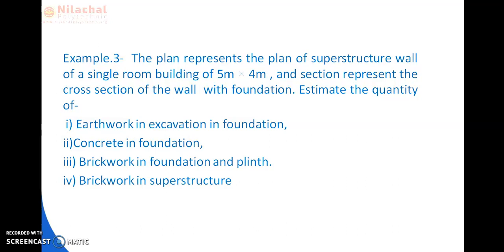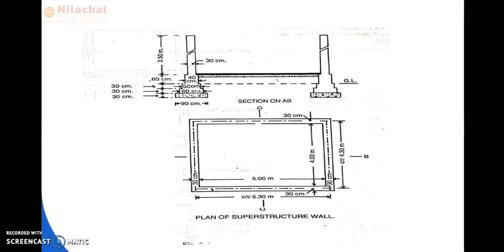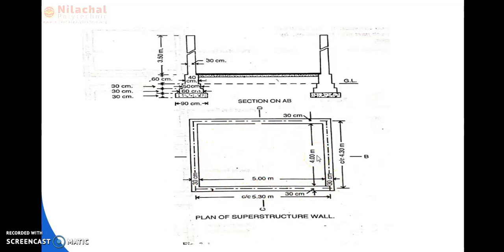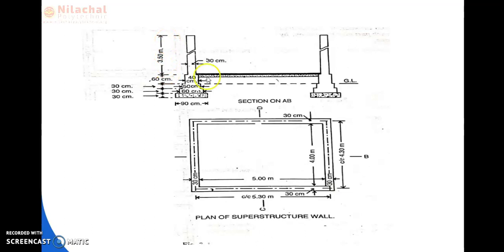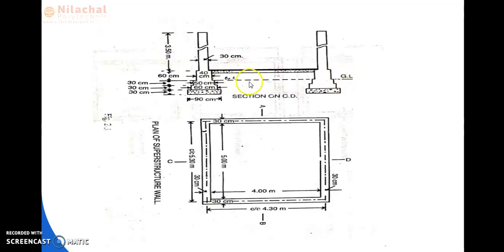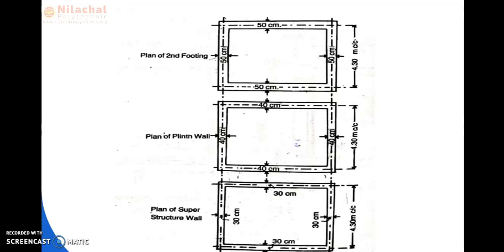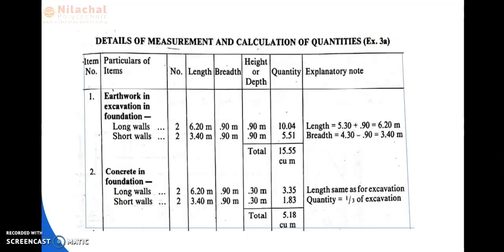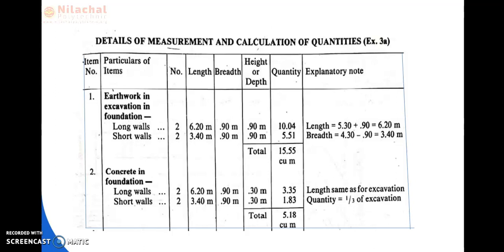3RD SEM Civil Engineering ECE - 1 Ch-2 Quantity estimate of building PART-9